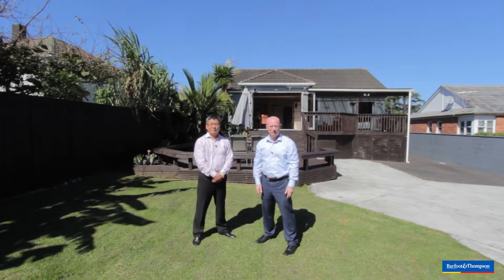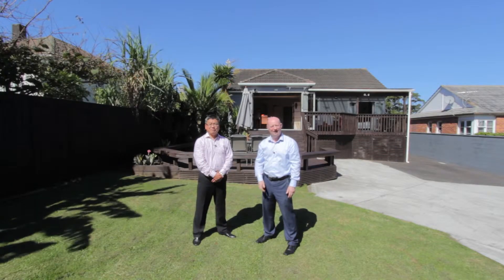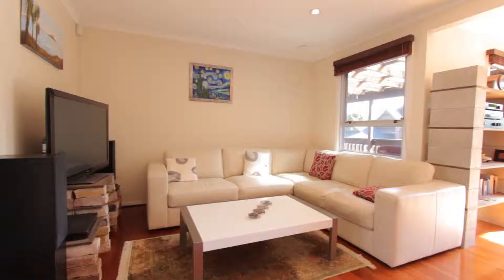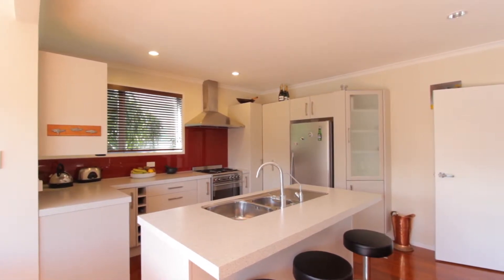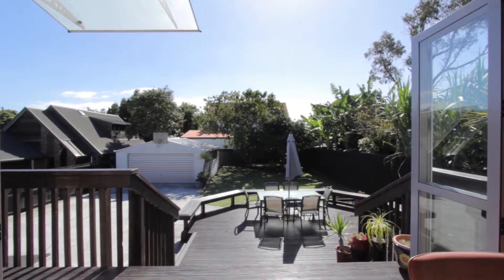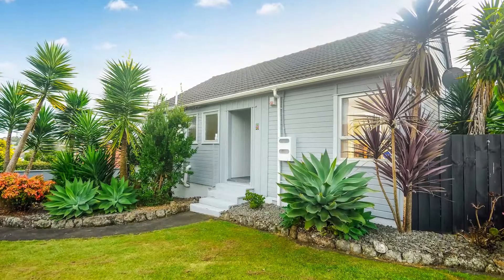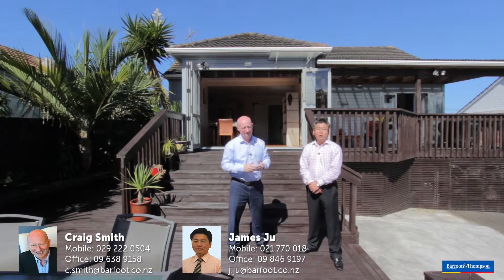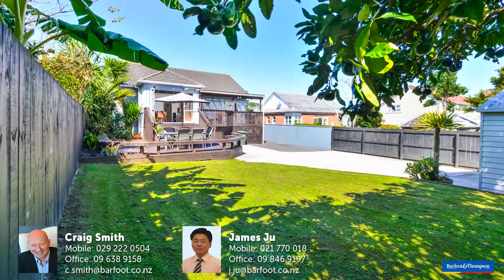SOLD - 13 Range View Road, Mt Albert - James Ju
Great Mt Albert Family Home.

This three-bedroom 1940s traditional bungalow with lovely sub-tropical landscaped garden has been lovingly renovated into the 21st century.

Beautiful native timber flooring throughout the ...

Property Marketed by: James Ju, Mt Albert